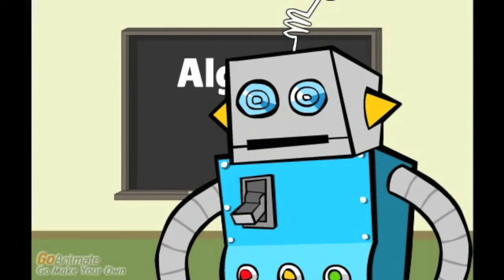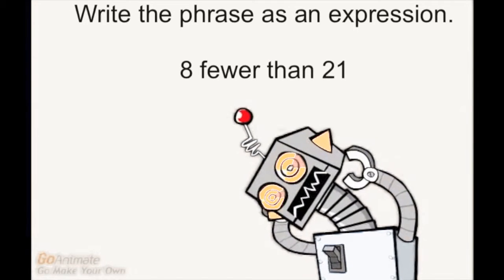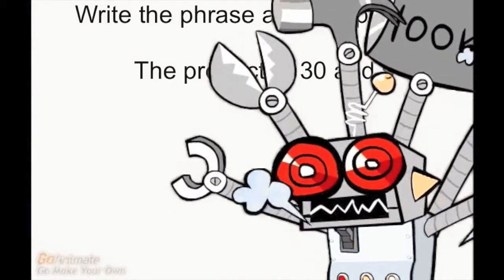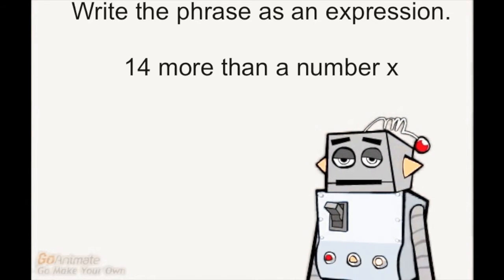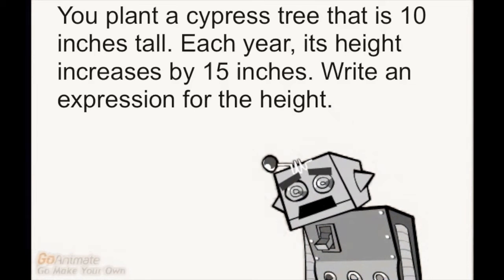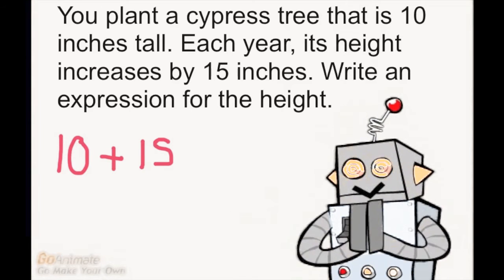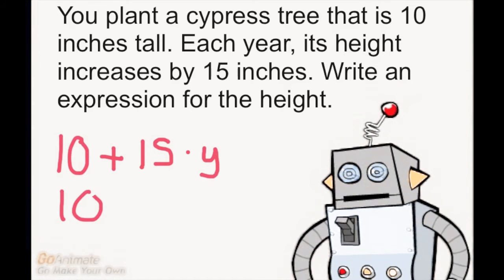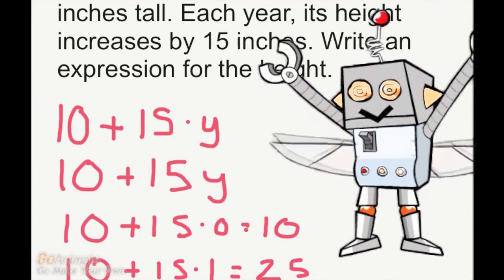Writing Algebraic Expressions